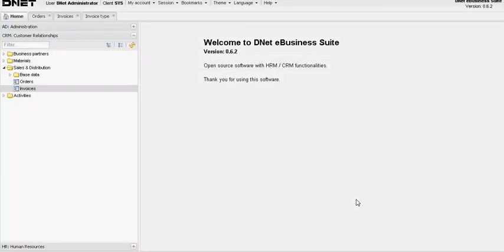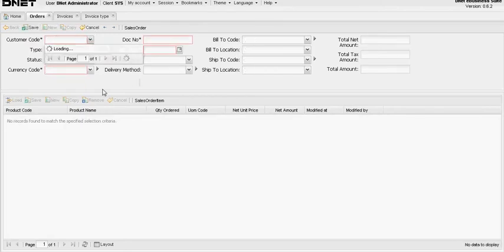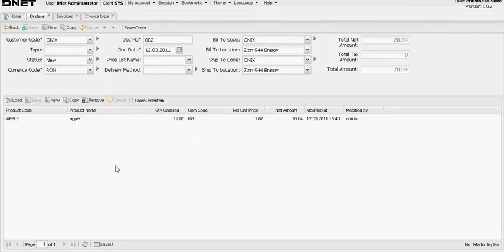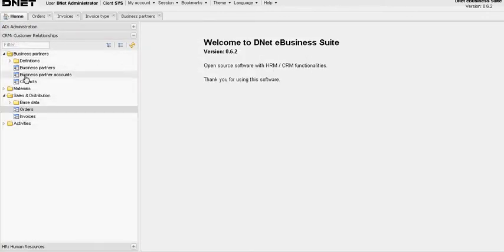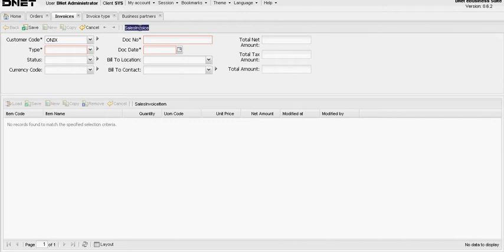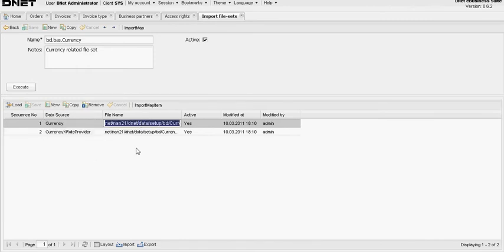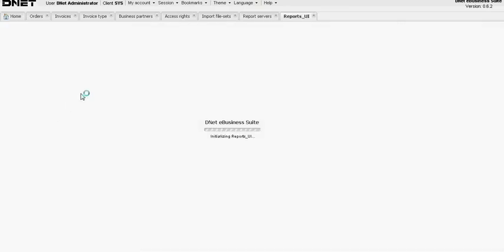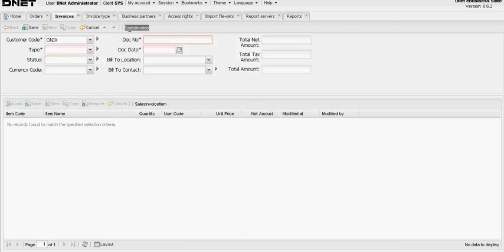What's new in 0.6.2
Presents some of the new features in 0.6.2